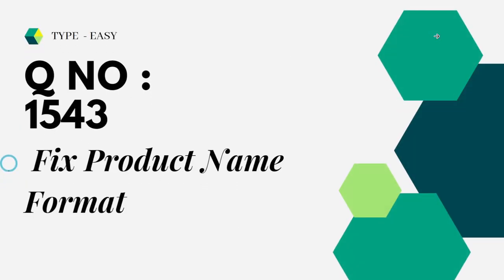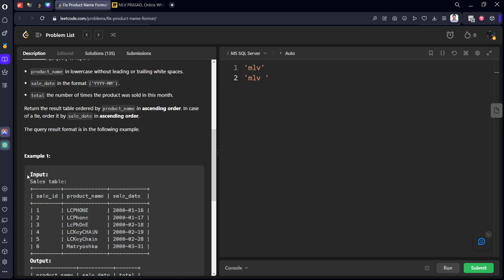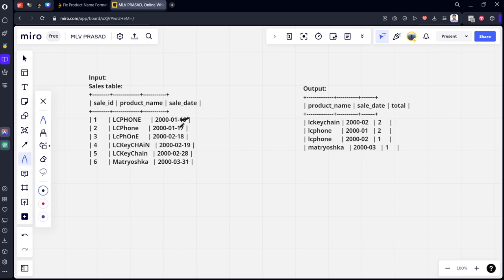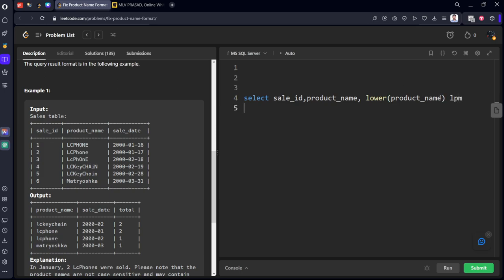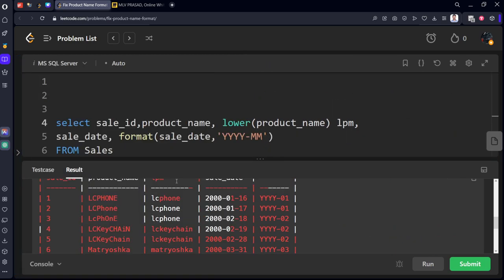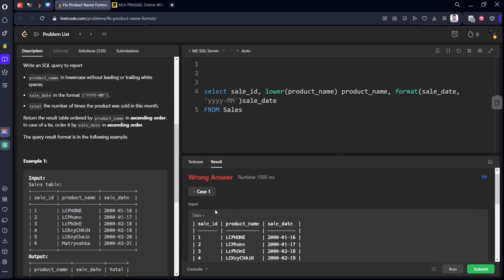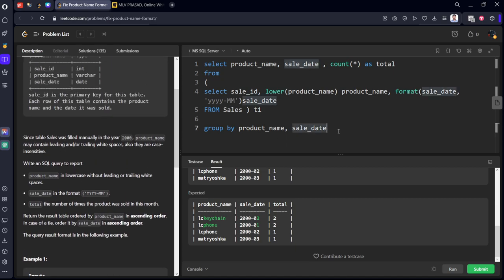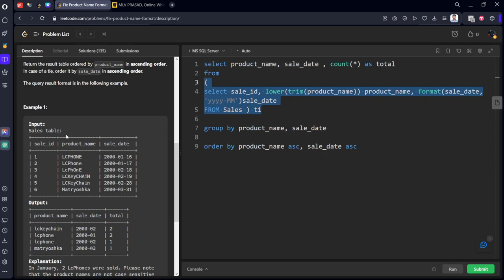MLV Prasad - LeetCode SQL [ EASY ] | 1543 | "Fix Product Name Format"